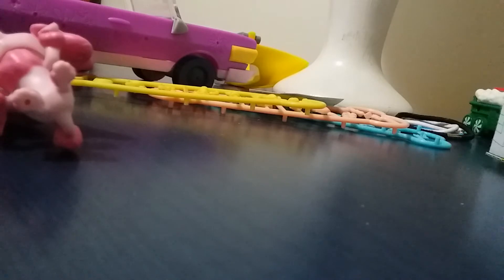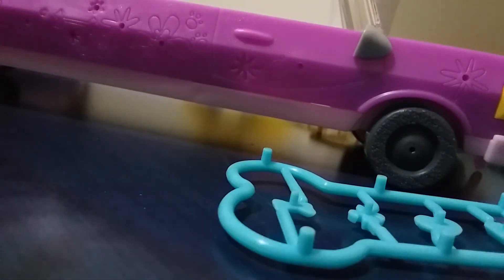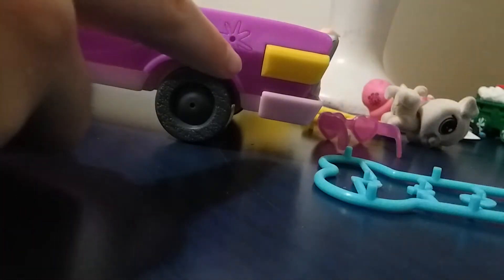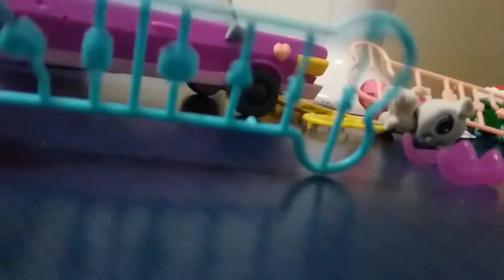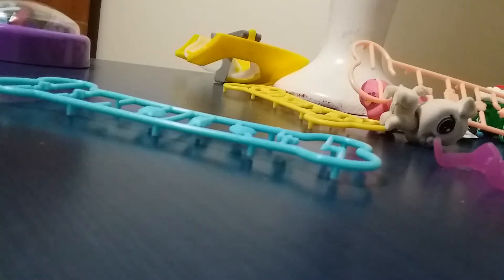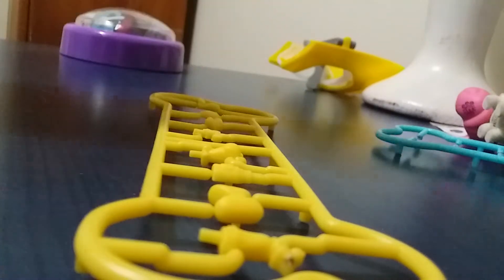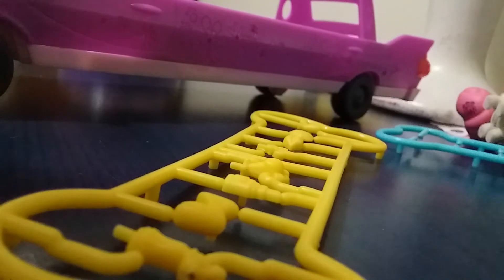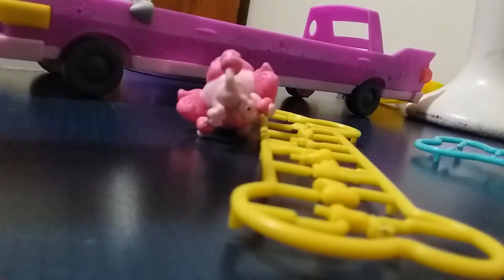Opening my LPS part 3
DanTDM